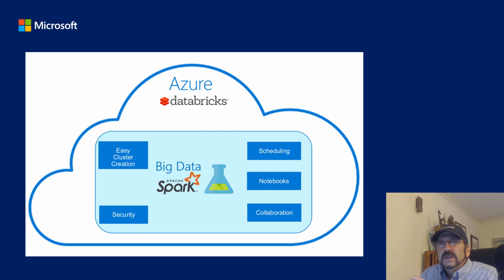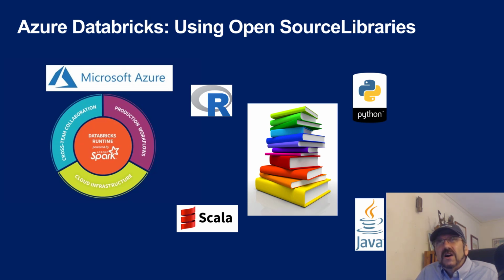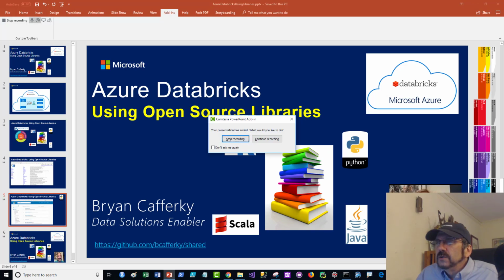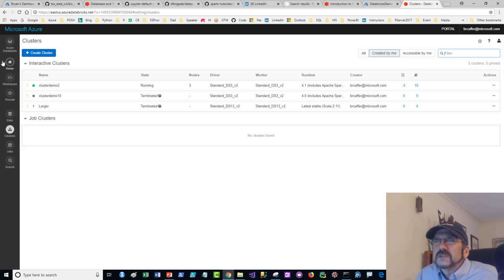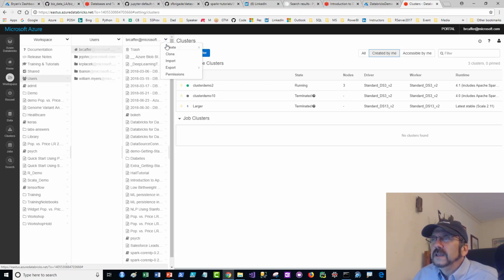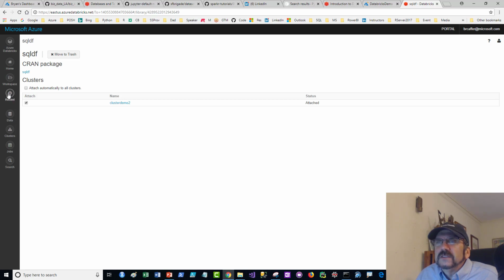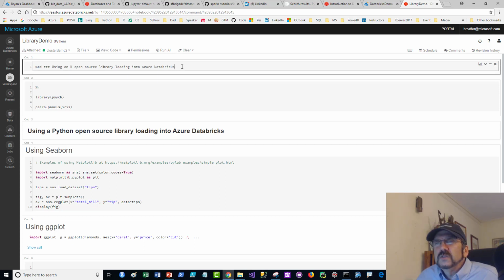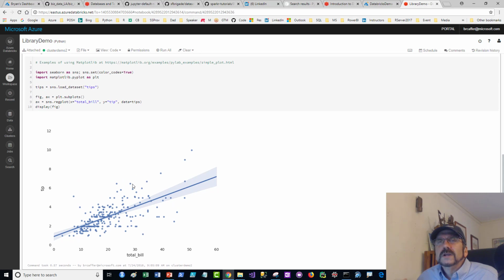Azure Databricks: Using Open Source Libraries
Learn how to import R and Python open source modules for use in Azure Databricks notebooks.  This is a step by step demo with full explanation. Get the most of of Spark with Azure Databricks!!!